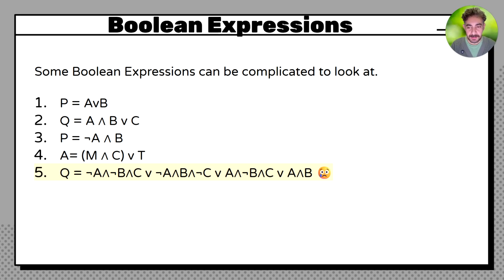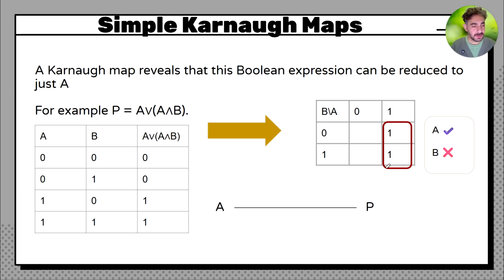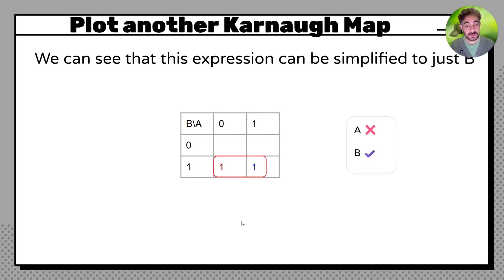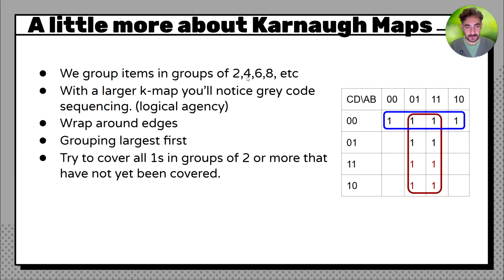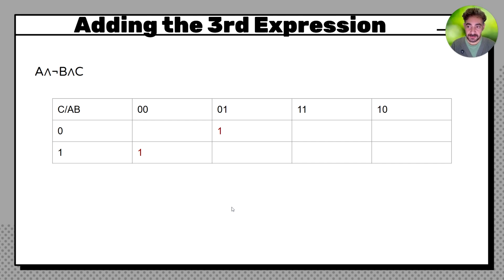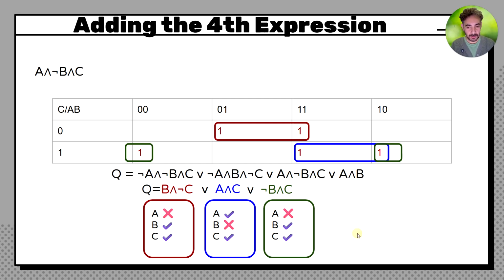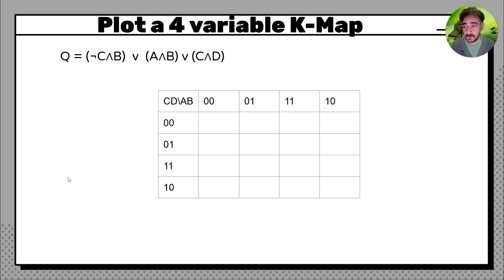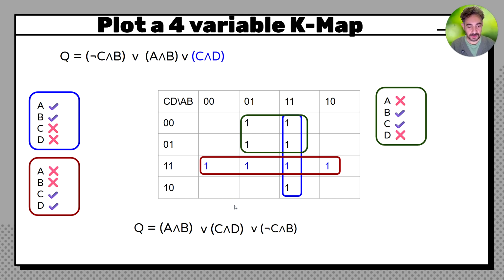Boolean Logic for A-Level Computer Science: 2 Simplify Boolean Equations with Karnaugh Maps!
Master Karnaugh Maps and Boolean simplification in this comprehensive A-Level Computer Science tutorial! Learn how to reduce complex Boolean expressions and minimise circuit components using K-maps with 2, 3, and 4 variables. Understand critical concepts including Grey code sequencing, wraparound grouping, and the power-of-2 grouping rule. Perfect for AQA, OCR, and Edexcel specifications. Includes multiple worked examples from simple two-input circuits to complex four-variable problems. Essential for exam success—learn to identify which variables change, group strategically, and simplify equations efficiently. Practice worksheets included!

*Chapters*
00:00 - Introduction to Karnaugh Maps
00:41 - First K-Map Example: Two Variables
03:31 - Second Example: Simplifying NOT A AND B
04:49 - K-Map Rules & Context (Up to 4 Variables)
05:21 - Grouping Rules: 2, 4, 8, or 16
05:39 - Grey Code Sequencing Explained
06:39 - Grouping Strategy: Largest First
07:24 - Three-Input Example Setup
08:09 - Plotting Complex Equations
10:20 - Analysing Groupings & Variables
11:56 - Second Three-Input Example
13:48 - Four-Input Example (Pause Challenge)
14:26 - Plotting Four Variables
15:03 - Solving Four-Input Groupings
16:22 - Conclusion & Practice Worksheets